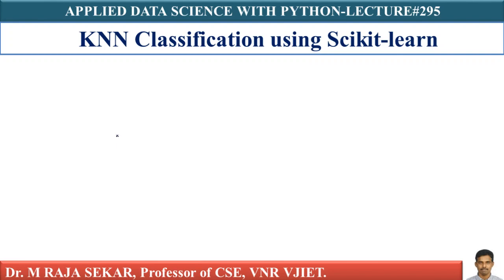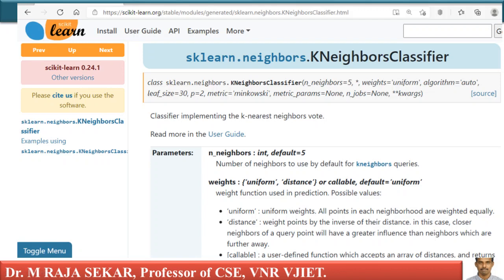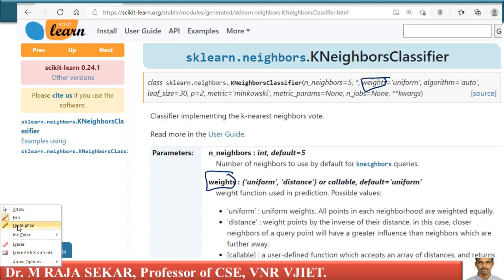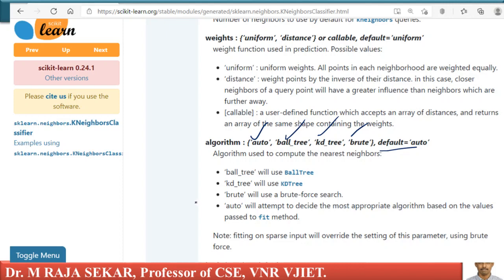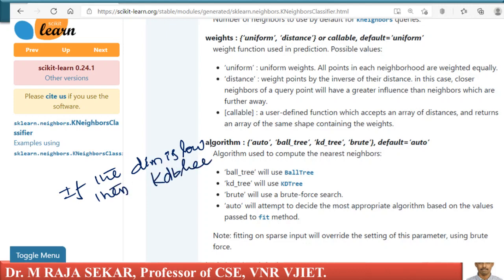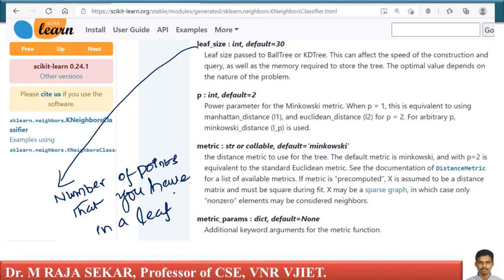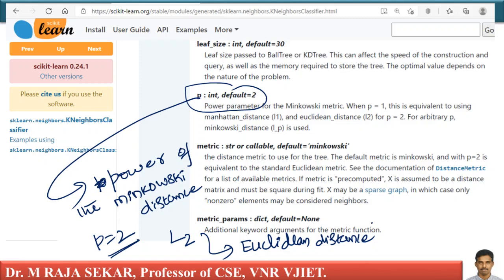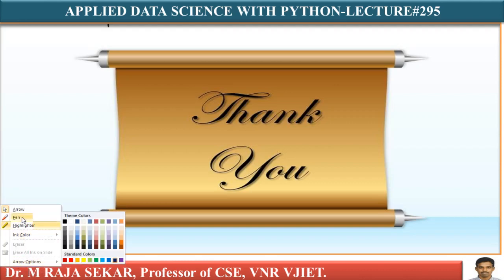Implementing KNN with Scikit learn 295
Implementing KNN with Scikit learn